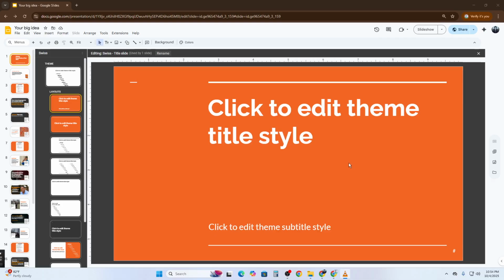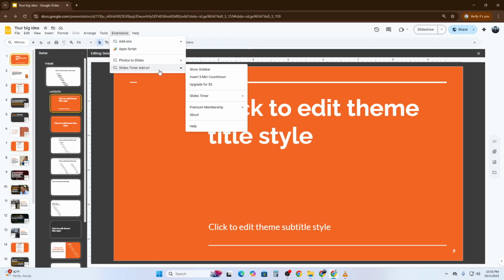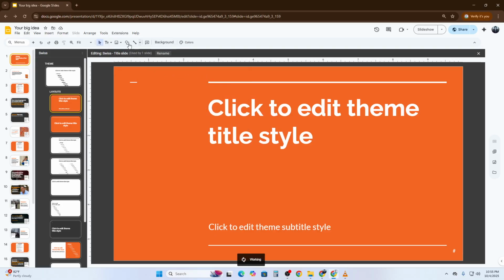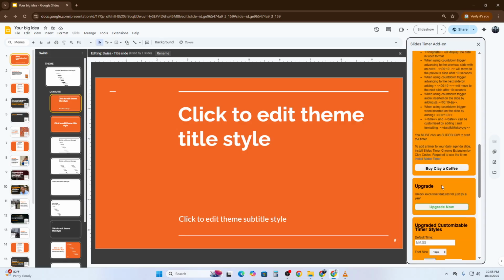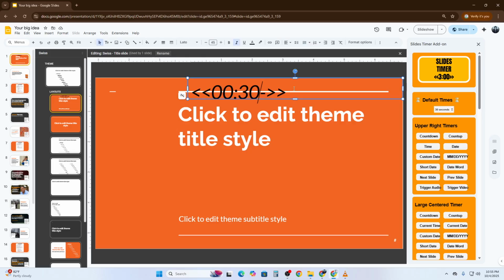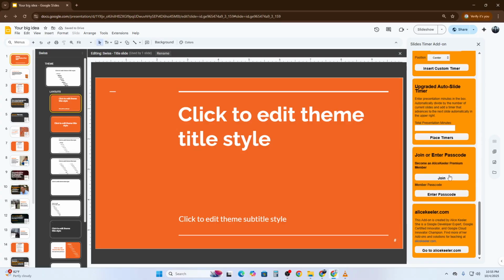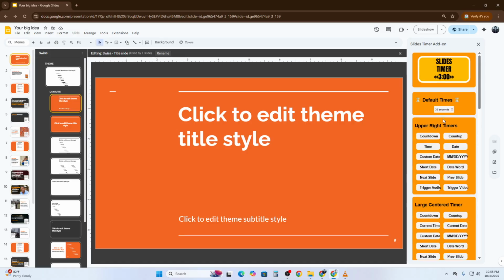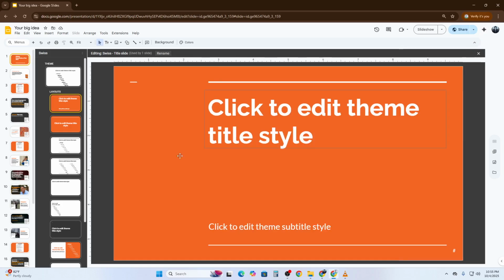How To Insert A Timer In Google Slides And Customize It! - 2025 (Step by Step)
- - - How to Insert a Timer in Google Slides and Customize It!
In this video, you will learn how to insert a timer in Google Slides and customize it to fit your presentation perfectly. We’ll show you step-by-step how to add countdown timers, adjust the style, change colors, and set the duration for each slide. This tutorial also covers tips on enhancing your Google Slides with interactive timers, making your presentations more engaging and professional.